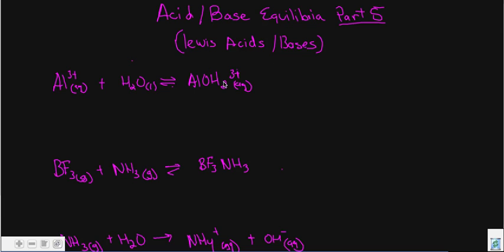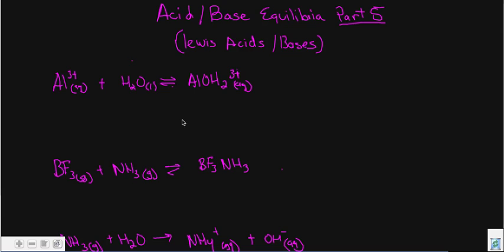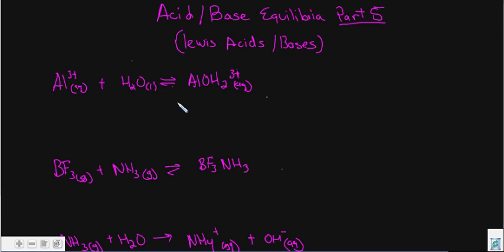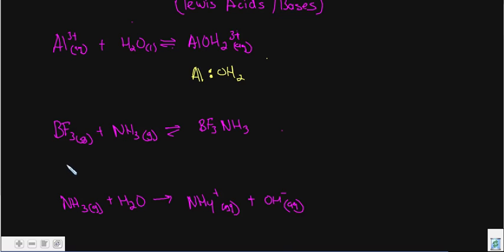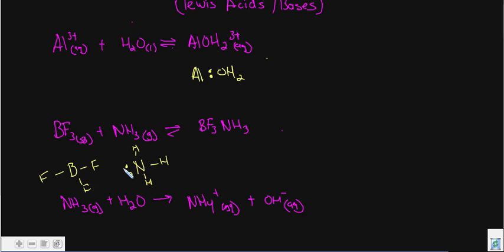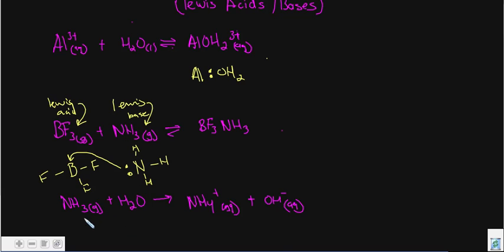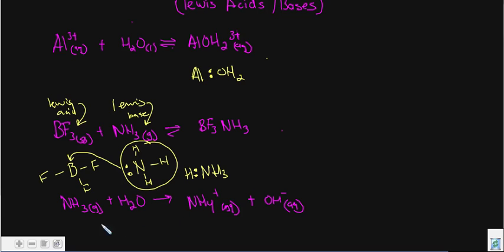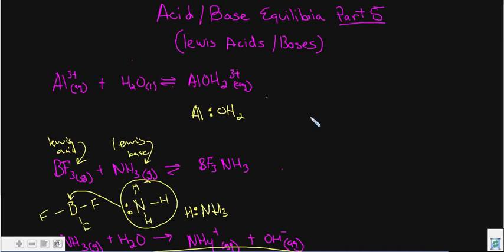Lewis acid base model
Part 5 of the acid base equilibria series for Mr. Newton's AP chem class. This lesson briefly explains the concept of lewis acids and contrasts that with Arhenius, and Bronsted Lowry models.